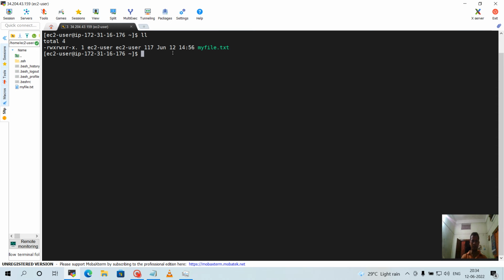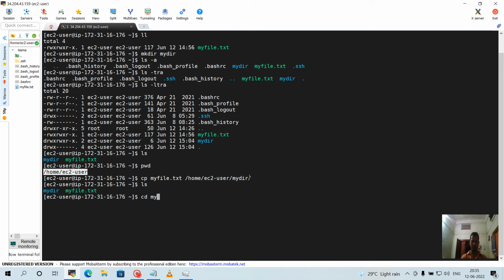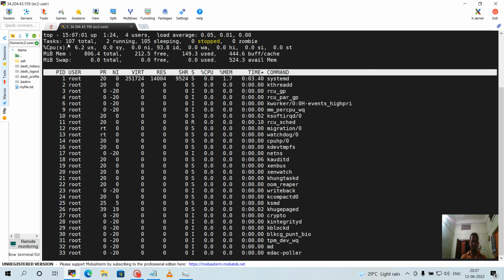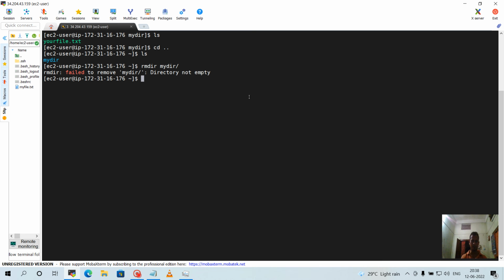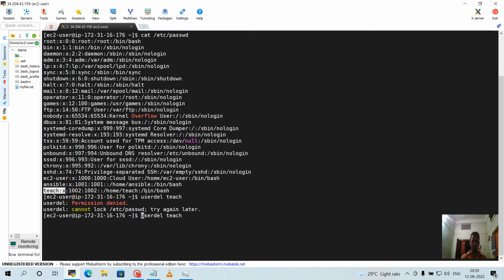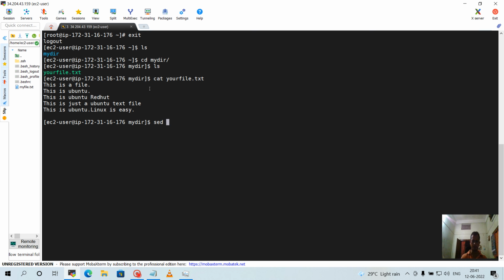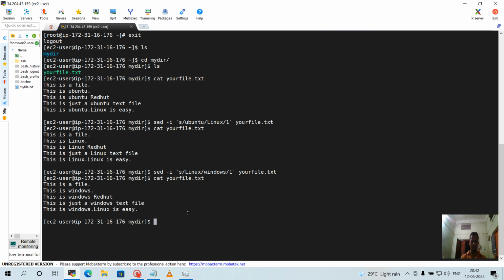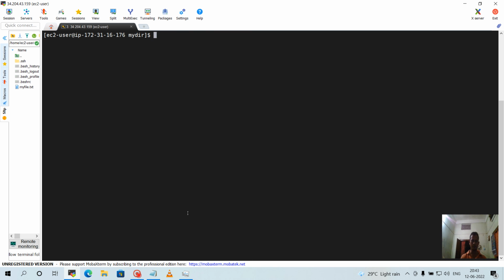Linux || Basic Commands || sed userdel || Part-2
Basic Linux Command